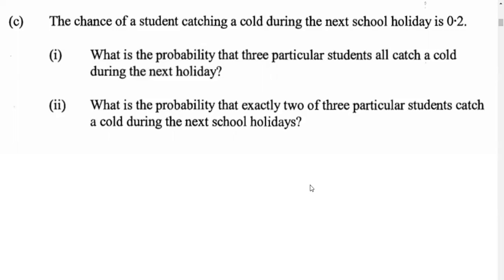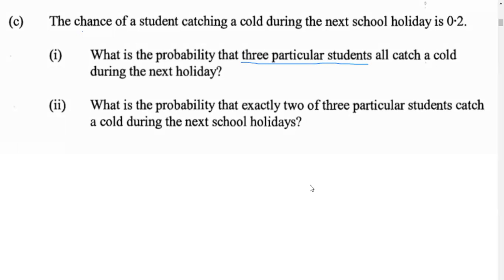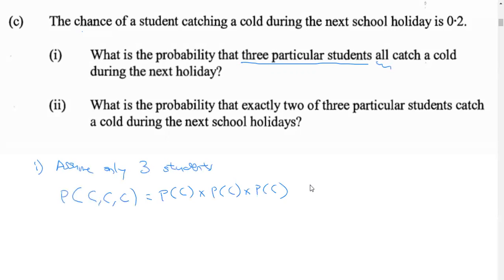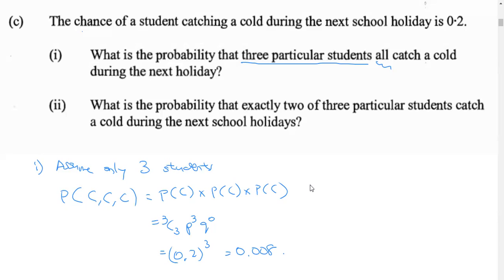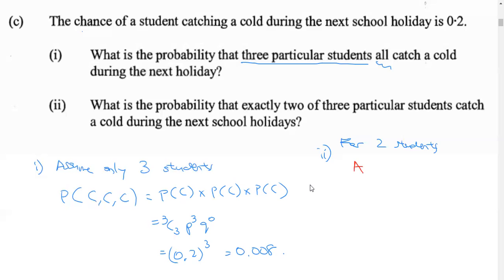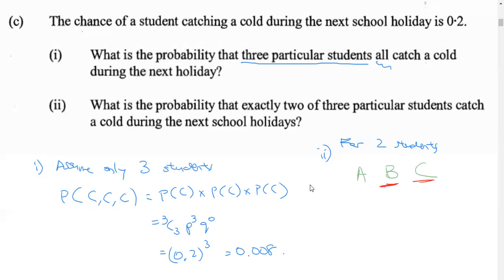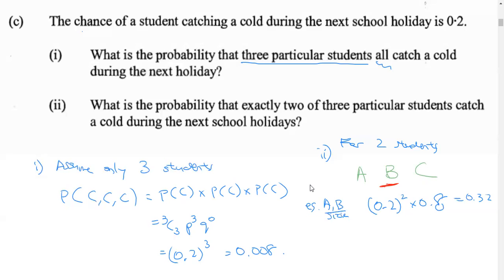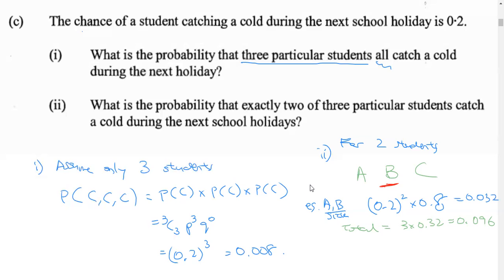Binomial probability example question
A simpler Binomial probability question - quite straightforward. Try this one before the more difficult one later today.